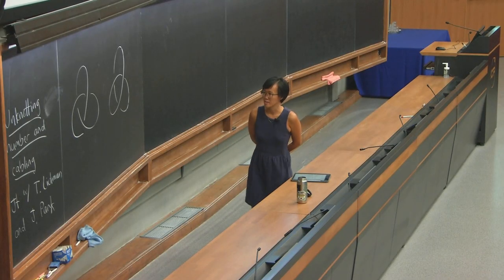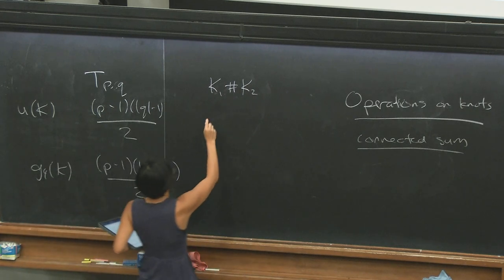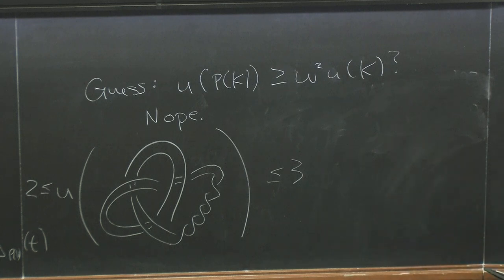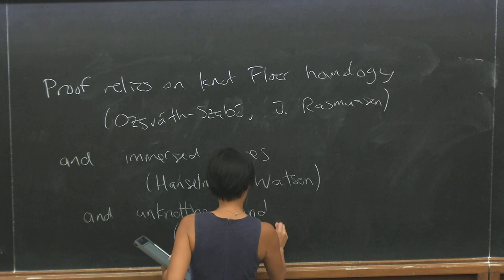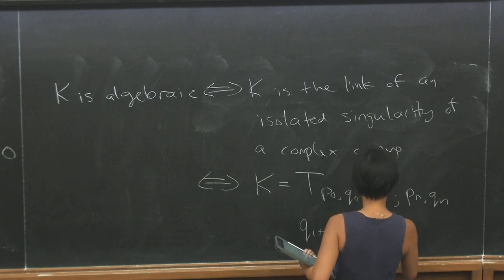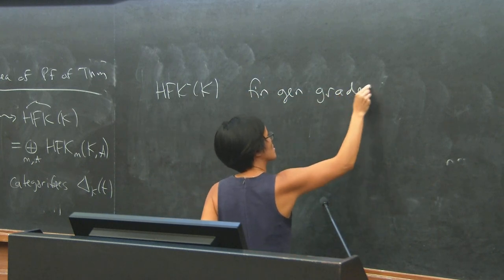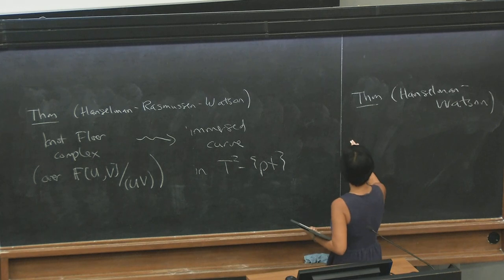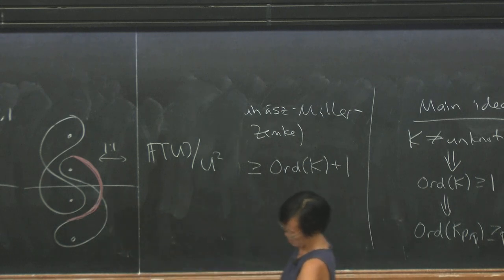Unknotting number and cabling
Frontiers in Geometry and Topology Research Conference | (smr 3649)
Speaker: Jen HOM (Georgia Tech, USA)
2022_08_08-09_00-smr3649.mp4